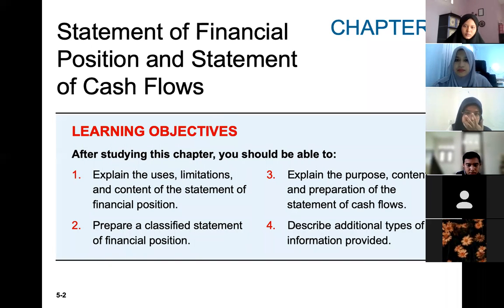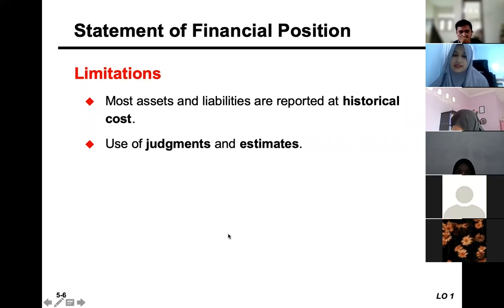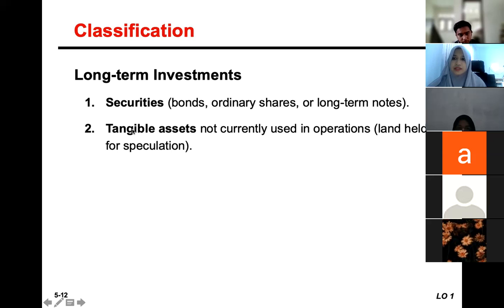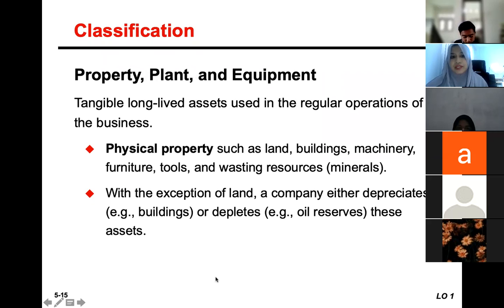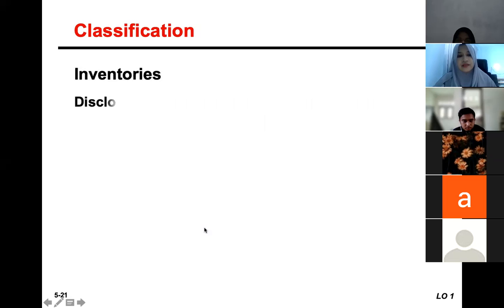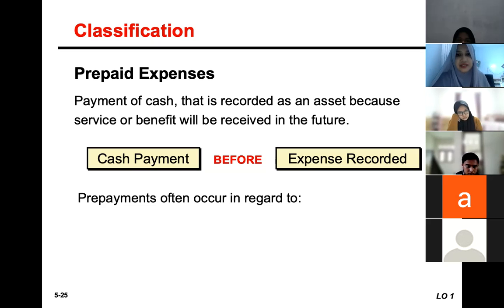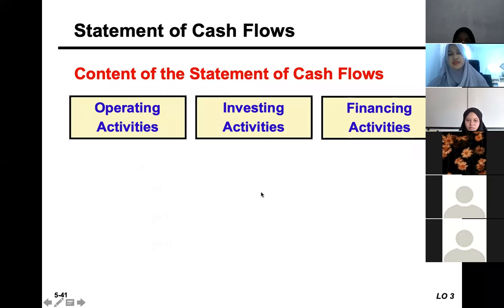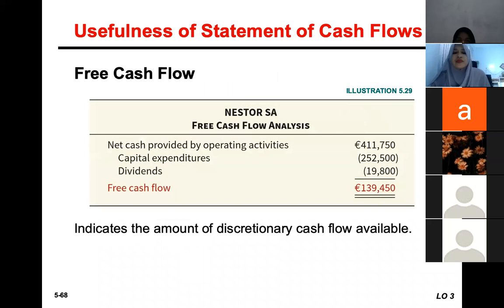Statement of financial position and cash flow